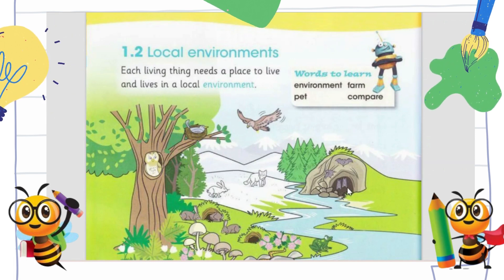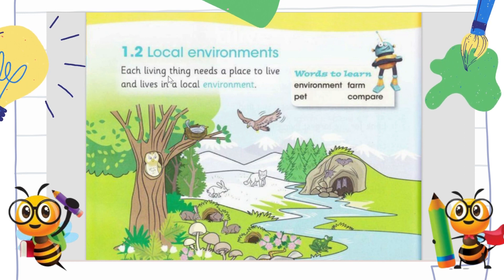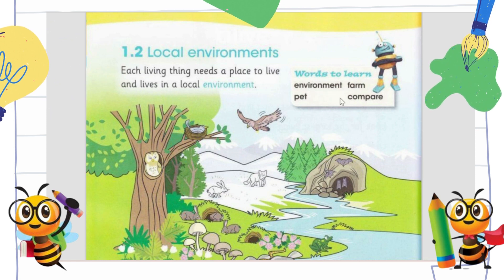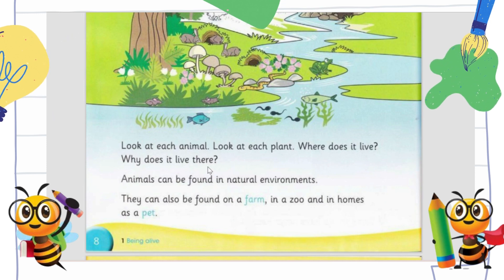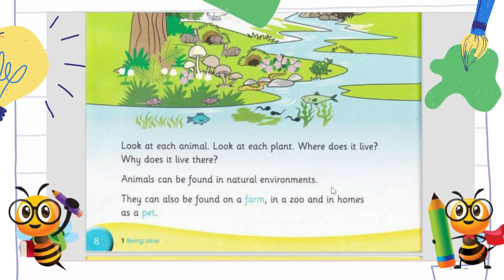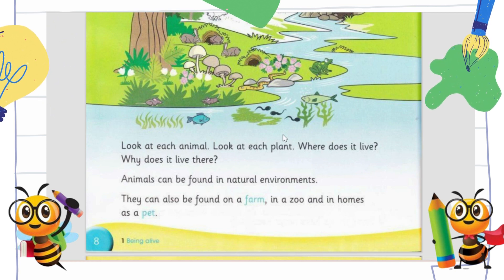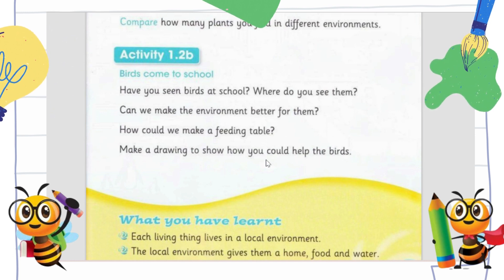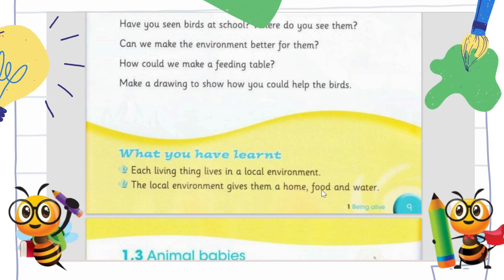Cambridge Grade 1 Lesson 02 | Local Environment | Study Bee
Welcome to our Study hive 🐝

Here is the 2nd lesson of science. In this topic, you will learn about the local environment of living organisms and much more. Science is one of the curious subjects and gives lots of answers to the questions we think and ask daily based on our observations. science is around us and we are part of science. So here is the very basic and easy lesson for today "Local Environment" ✨

Advance sorry for the very long video, it is my favorite subject and I like to explain very well.